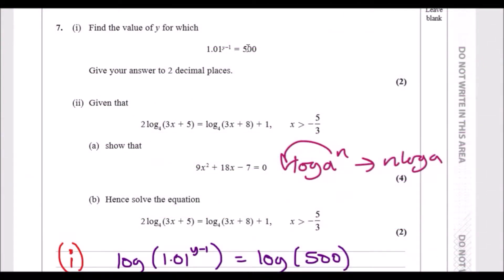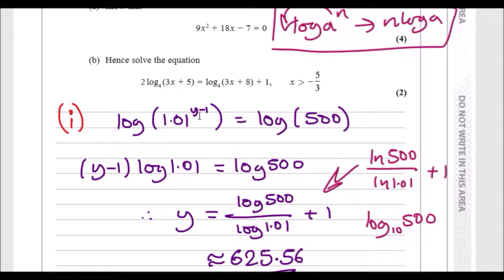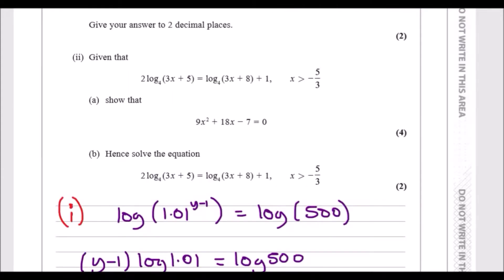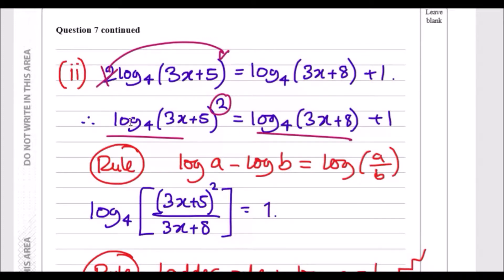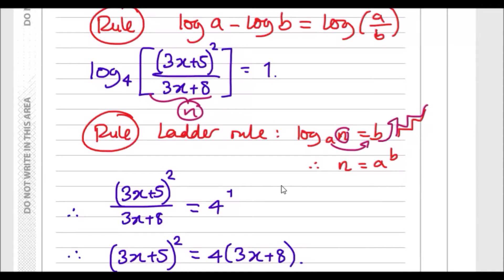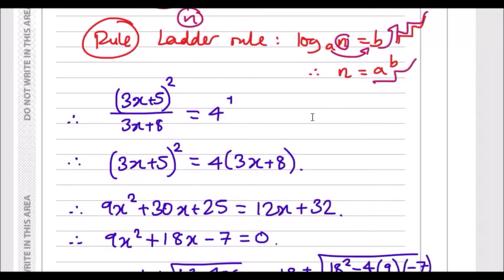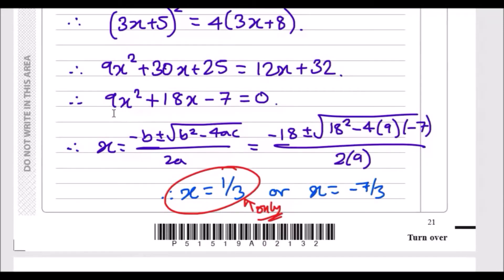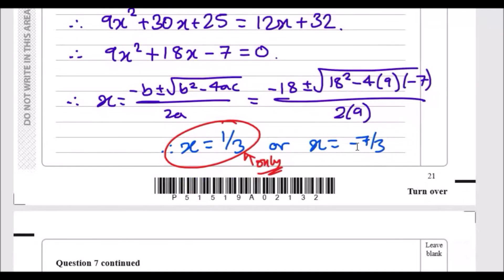Edexcel GCE Maths | C2 June 2018 | Question 7 Walkthrough